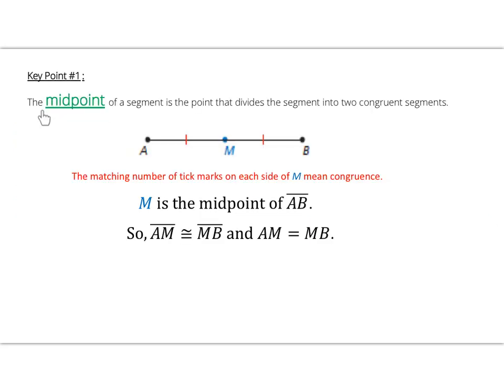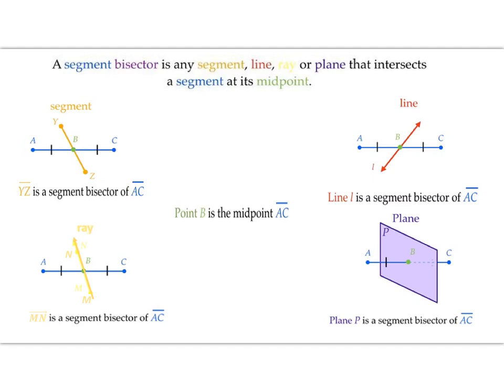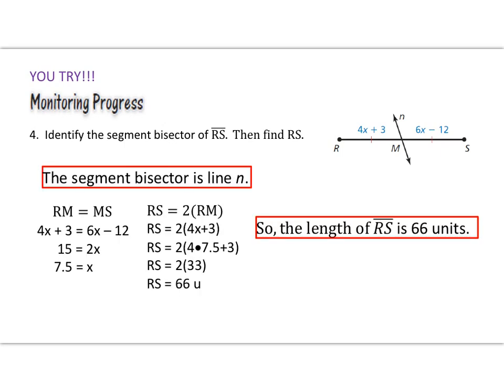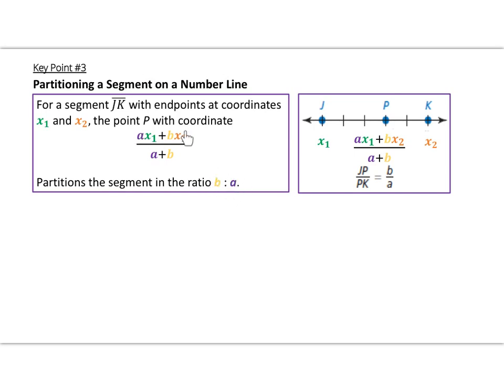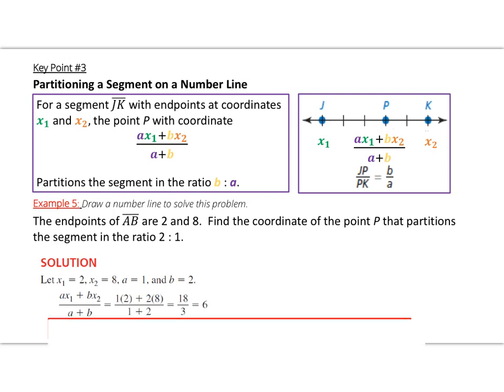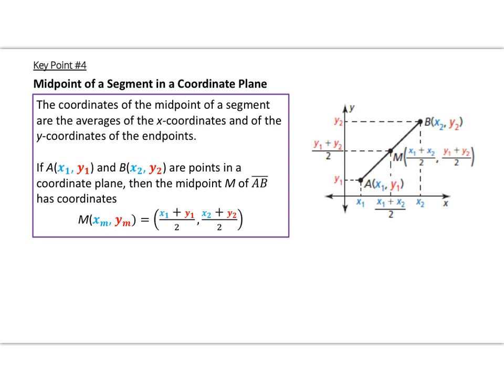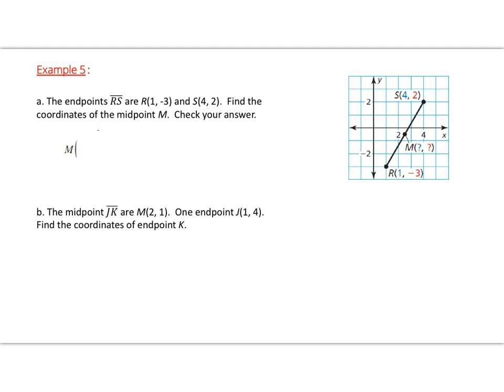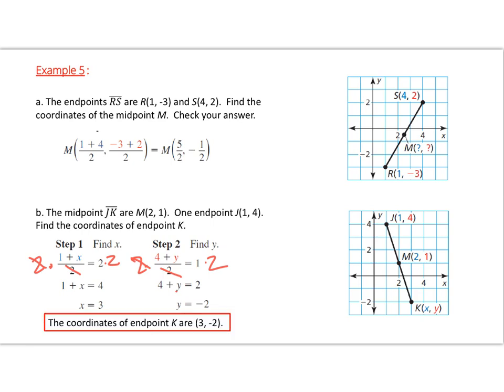N 1.3 Midpoint Formula